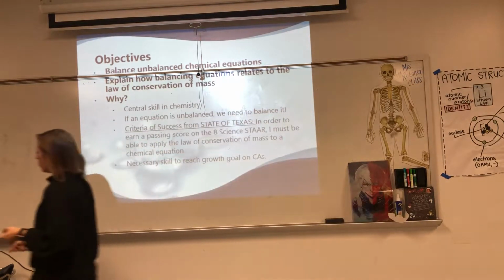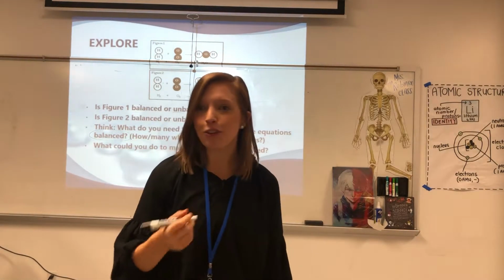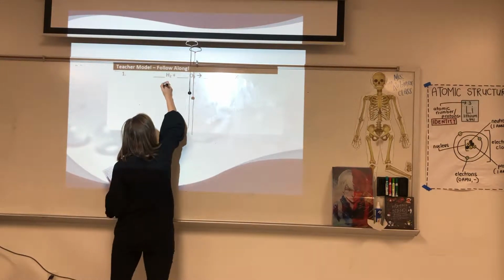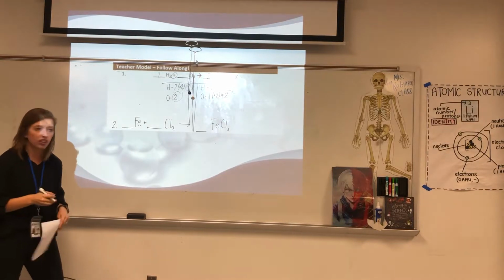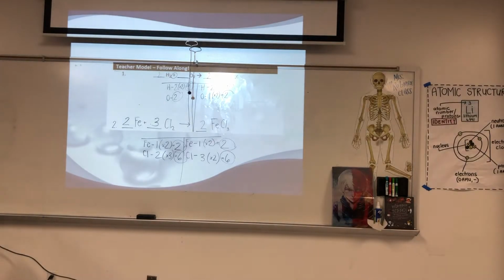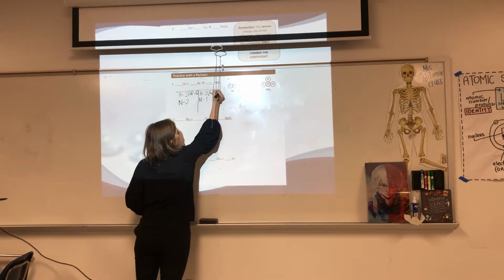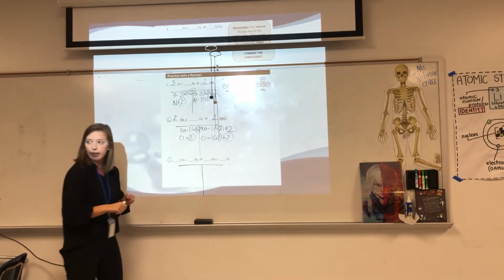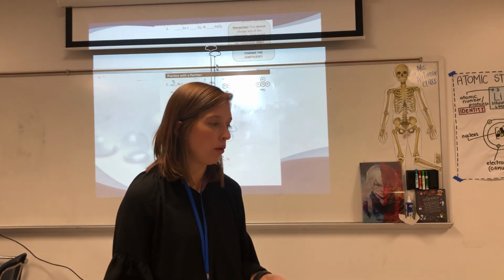3.15 Balancing Equations Day 1